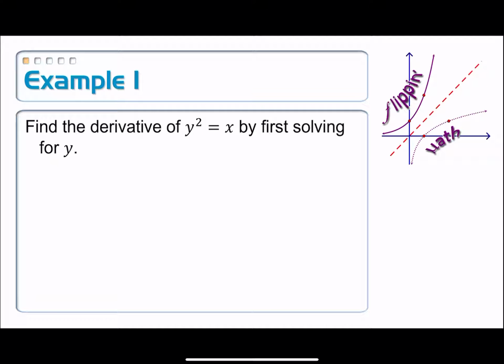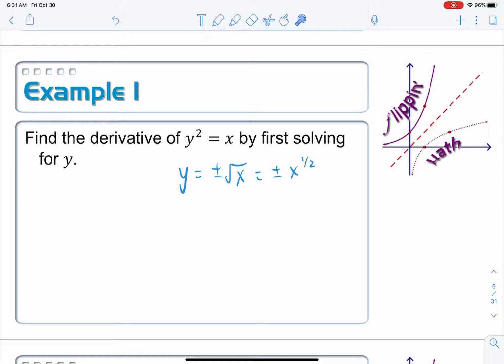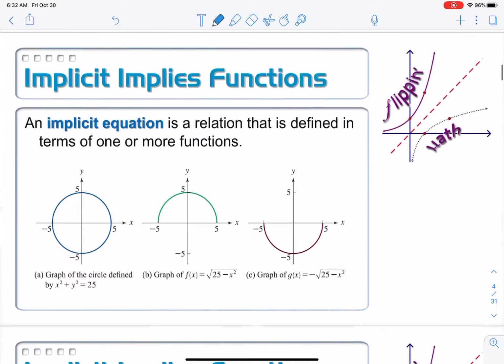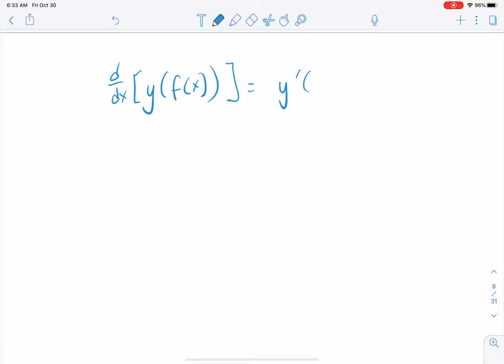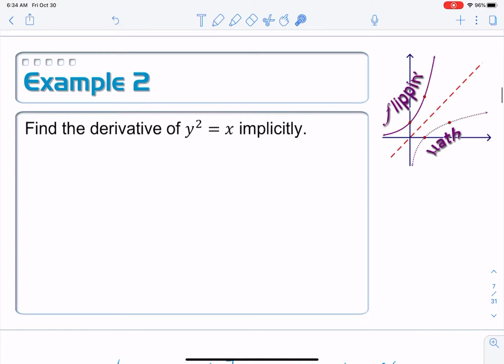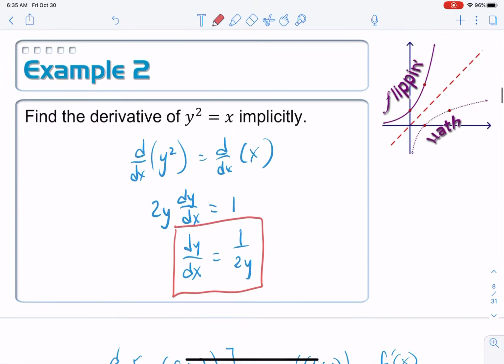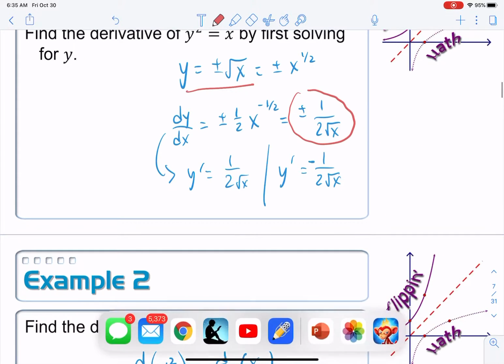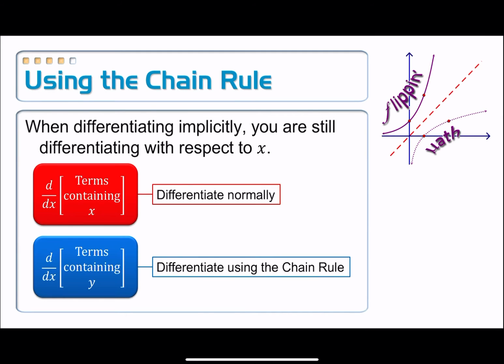3-7a: Implicit Differentiation, 01c